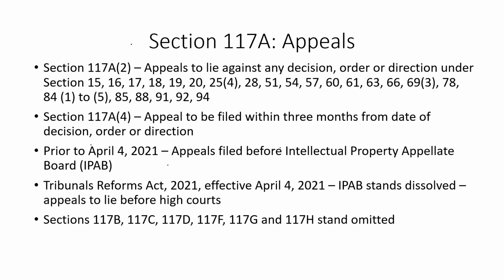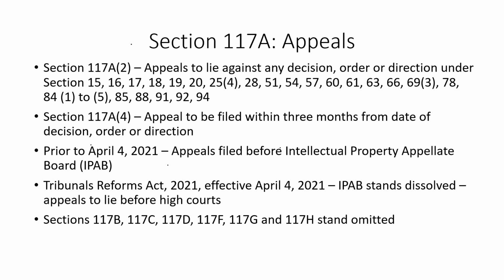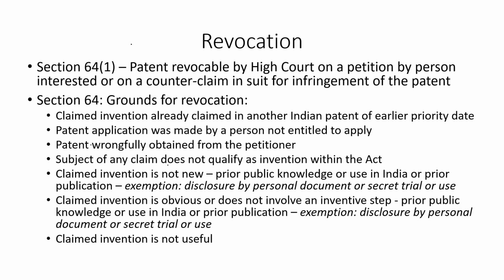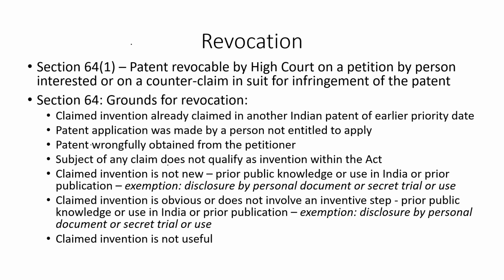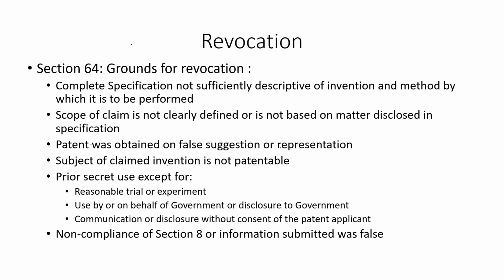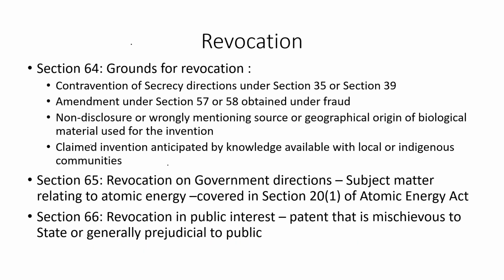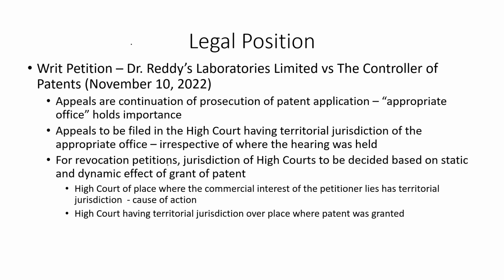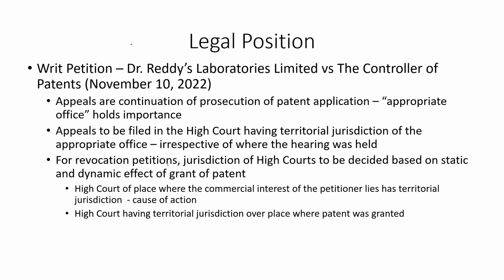Revocation of Patents | Appeals under Indian Patents Act | Jurisdiction for appeals and revocation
The video is aimed at providing an insight into the process of appeals and revocation of patents as provided under the Indian patents act. The video also discusses a latest high court order that provides clarity regarding the jurisdiction of courts in admitting appeals and revocation petitions after the enactment of the Tribunals Reforms Act 2021 which abolished the Intellectual Property Appellate Board (IPAB).

The video also discusses the procedural aspects relating to appeals and revocation petitions as provided under the High Court IP Division (IPD) Rules

Please share your comments and questions, if any